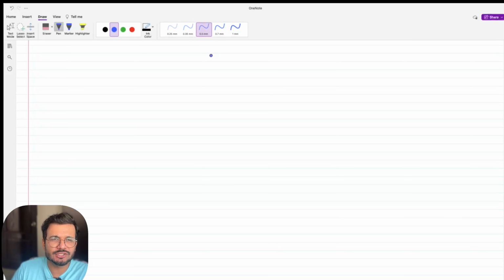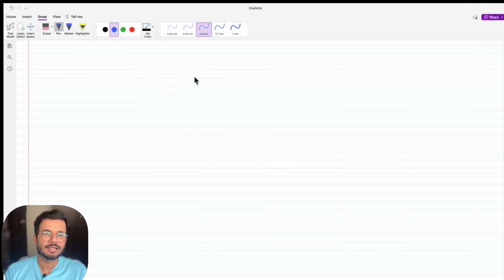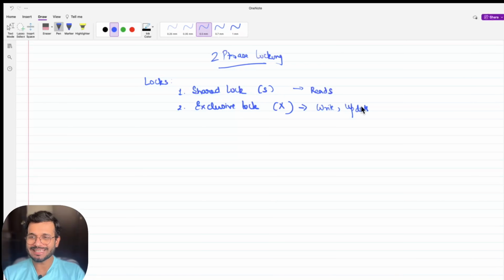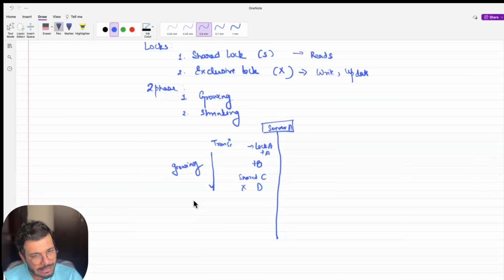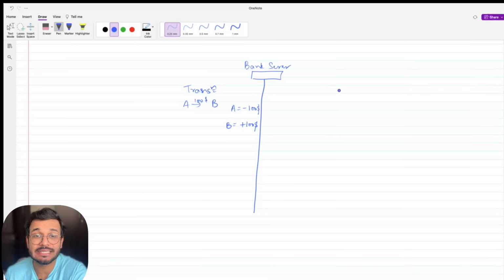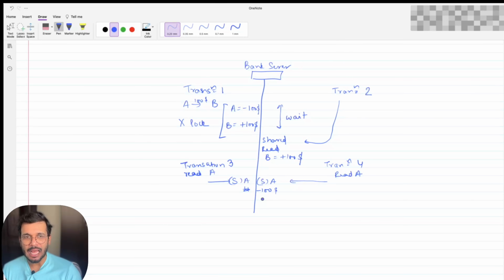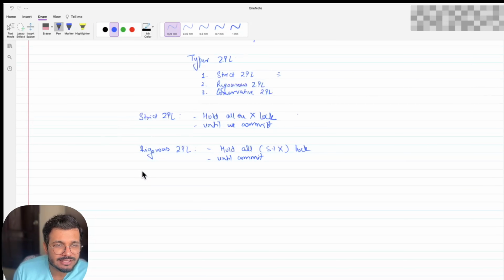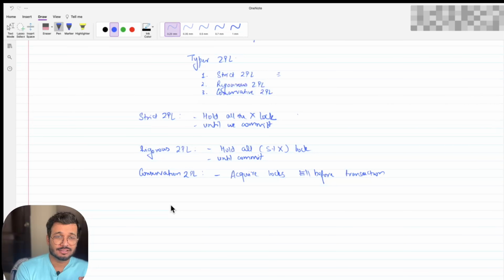2 Phase Locking (2PL) Protocol in DBMS – Complete Tutorial with Example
Concurrent transactions hitting the same bank account at the same time? That's exactly the problem Two-Phase Locking (2PL) solves. In this video, we break down how databases use shared and exclusive locks to guarantee serializability, walk through the growing/shrinking phase model with real banking transaction examples, and compare the three major 2PL variants: Strict, Rigorous, and Conservative.

We cover:

Why concurrent transactions cause dirty reads and inconsistent balances
Shared locks vs exclusive locks — what each allows
The growing phase and shrinking phase (and the lock point between them)
Real transaction examples: transfers, concurrent reads, deadlock scenarios
Strict 2PL, Rigorous 2PL, and Conservative 2PL — how each works and their tradeoffs
Why 2PL guarantees ACID properties (atomicity + consistency) but trades off throughput
When to use 2PL vs optimistic locking
Chapters:
0:00 Intro — the concurrency problem
0:33 Why two-phase locking exists
1:14 Example: dirty reads with concurrent writes
2:22 Banking transaction deadlock scenario
3:10 Core concepts: shared locks vs exclusive locks
5:13 The two phases: growing and shrinking
6:04 Growing/shrinking phase example
7:51 The lock point
8:06 Real example: bank transfer with concurrent read
9:53 Example: multiple shared locks reading together
10:47 Types of 2PL: Strict, Rigorous, Conservative
11:16 Strict 2PL explained
12:00 Rigorous 2PL explained
12:48 Conservative 2PL — solving the deadlock problem
14:25 Tradeoffs: throughput vs consistency
15:07 2PL vs optimistic locking — when to use which